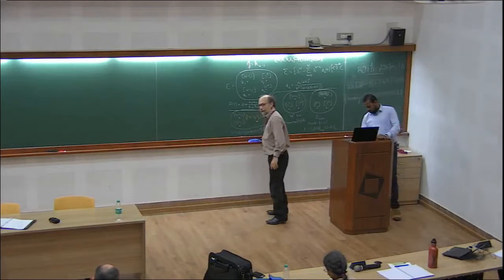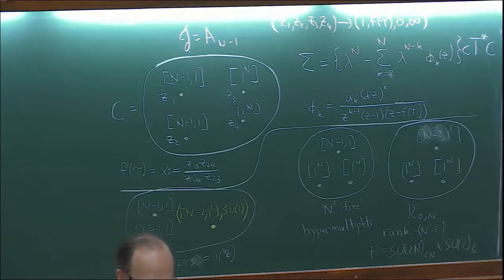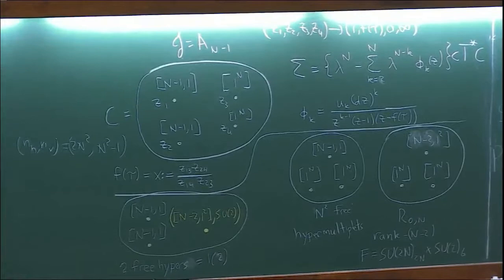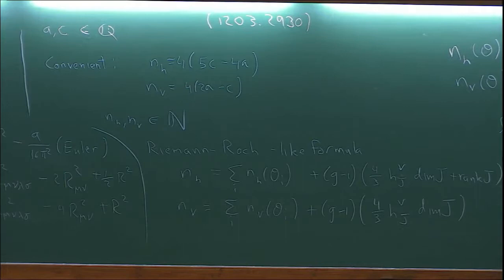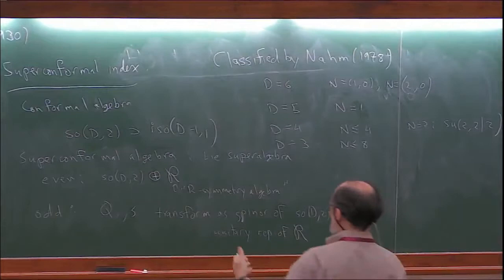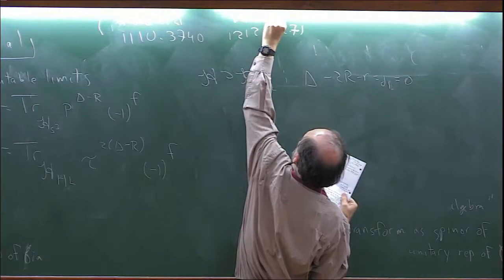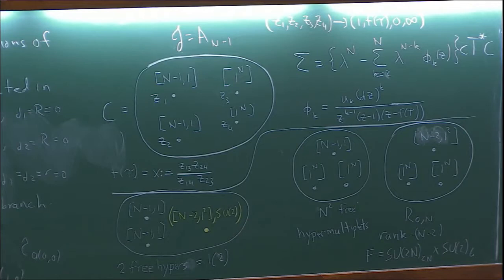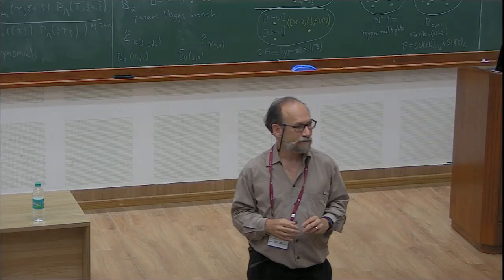An Introduction to Class-S and Tinkertoys (Lecture 2 )by Jacques Distler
Program: Quantum Fields, Geometry and Representation Theory
ORGANIZERS  : Aswin Balasubramanian, Saurav Bhaumik, Indranil Biswas, Abhijit Gadde, Rajesh Gopakumar and Mahan Mj
DATE & TIME : 16 July 2018 to 27 July 2018

The power of symmetries lies at the heart of interaction between modern mathematics and theoretical physics. A classic instance of such an interaction is the parallel development of Quantum Mechanics and that of the theory of finite dimensional representations of complex semi-simple lie algebras in the early 20th century. Natural questions arising from physics served as motivation for the development of the mathematical theory.  The initiation of the theory of infinite dimensional representations of non-compact groups was also motivated by the need to understand the Representation Theory of the Poincare Group, the symmetry group of Special Relativity.

Quantum Theory and Representation Theory have since flourished independently but have continued to benefit from a cross fertilization of ideas. In recent years, there has been renewed interest in this interaction centered especially around various Supersymmetric Quantum Field Theories and Geometric aspects of Representation Theory. These topics turn out to also exhibit surprising connections to Conformal Field Theory and the theory of Classical and Quantum Integrable Systems.

This discussion meeting will bring together physicists and mathematicians working on exciting problems at this interface. There will be several mini-courses by leading experts and there will also be a small component involving research talks by some of the participants. The program is aimed at helping young and established researchers learn the foundational aspects of these research fields and also at establishing new and lasting conversations between physics and mathematics communities. We also expect fruitful interactions with the parallel ICTS program on Integrable Systems.

On the mathematical side, some of the topics that will be covered in the meeting are Geometric Langlands, Moduli spaces of Vector/Principal bundles, Higgs bundles, D-modules, Riemann-Hilbert correspondences, Homological Mirror Symmetry, Perverse Sheaves, Non-Abelian Hodge Theory, Character Varieties, Knot invariants, Quiver Representations and Quiver Varieties.

On the physical side, the topics will include the Gauge theory approach to Geometric Langlands, Topological Quantum Field Theories, Supersymmetric field theories in various dimensions, especially Seiberg-Witten solutions to 4d N=2 theories, the Hitchin system, Geometry of Monopole and Instanton moduli spaces, the AGT correspondence, spectrum of BPS states and physics approaches to Knot Invariants.

0:00:00 Start
0:00:15 An Introduction to Class-S and Tinkertoys (Lecture 2 ) - Review
0:10:20 Properties
0:23:59 Reference
0:28:43 Higg & Coulomb Branch dim's
0:32:30 Global symmetry & levels
0:37:53 Super conformal index
0:41:31 Classified by Nahm (1978)
0:44:48 N=2, D=4
0:47:18 Rastelli et al
0:54:36 Count short representations of suconf algebra
0:58:00 Up to order
1:05:58 Statement
1:11:27 Q&A